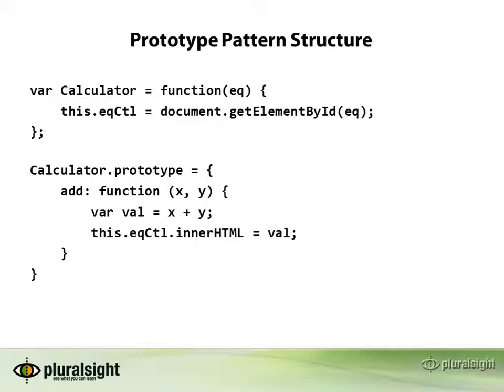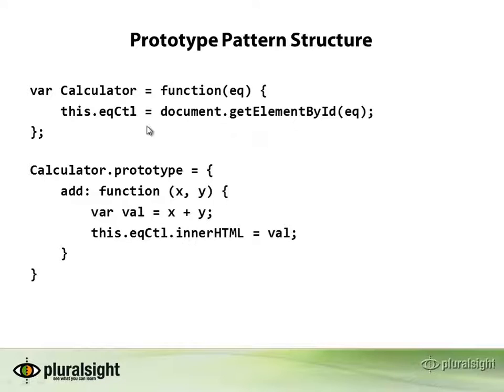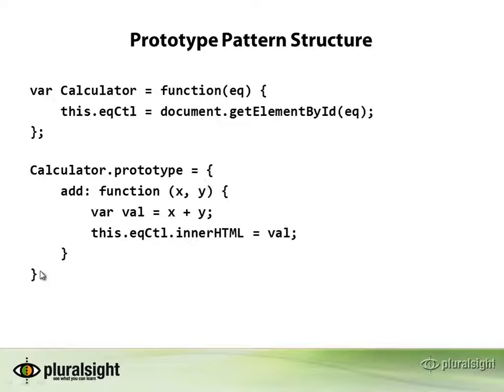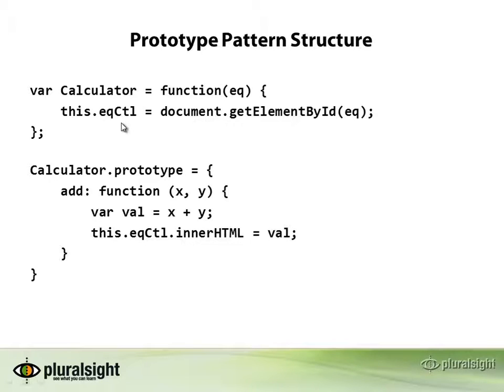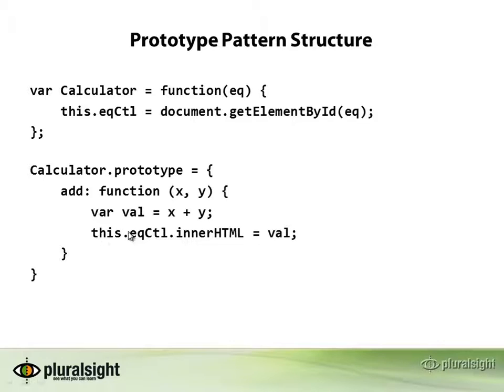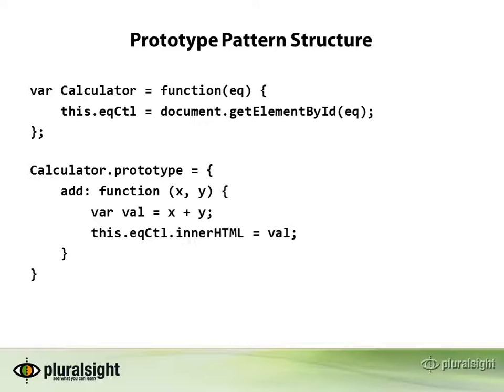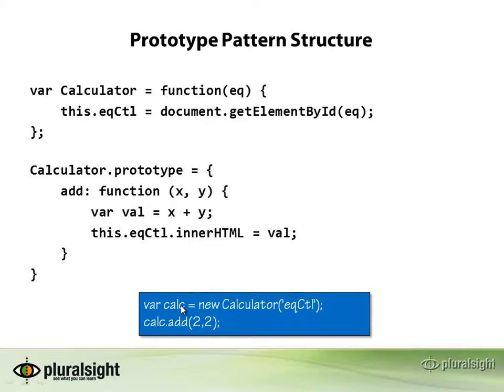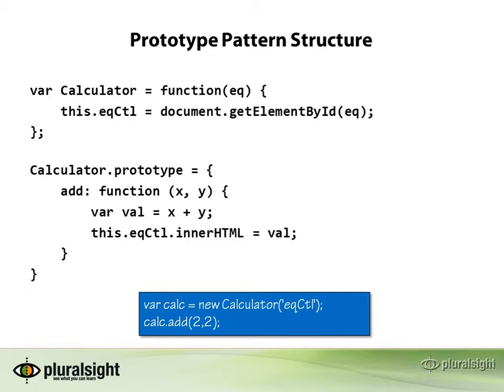Learn how to stucture Javascript code like a pro | Pluralsight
How do you bring structure to a dynamic language like Javascript?  Dan Wahlin shows you one way to do it using the Prototype pattern in this excerpt from his course "Structuring Javascript Code".  In this video he demos some of the pros and cons of this pattern and how to use it in Javascript.